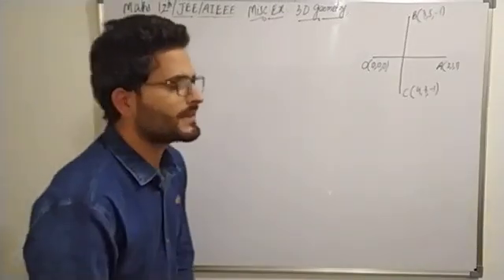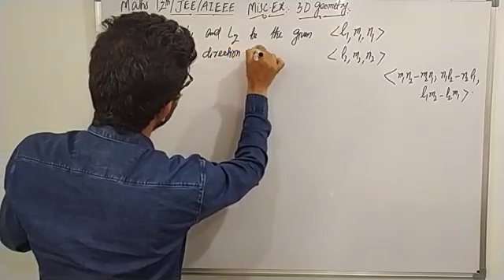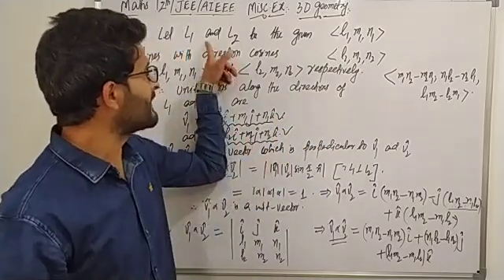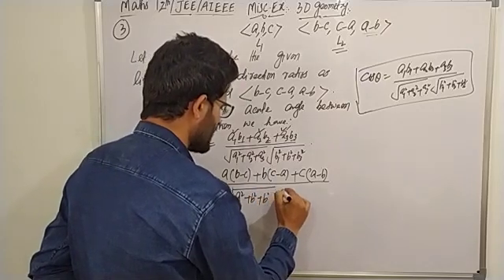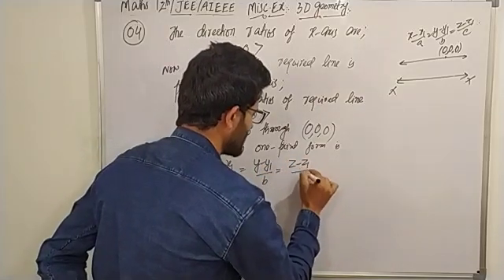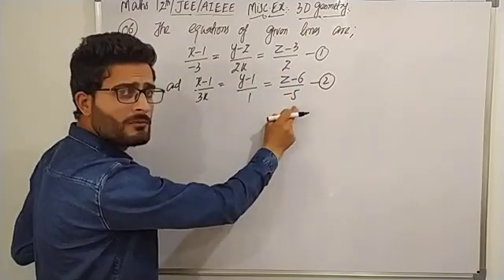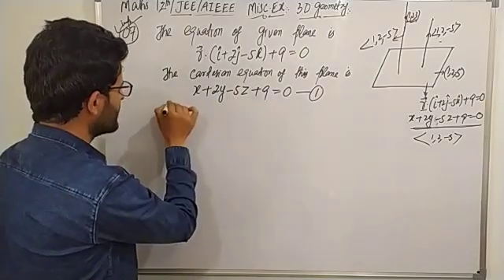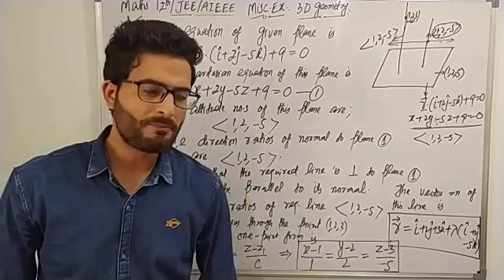Solution of miscellaneous exercise 3D geometry Qno. 1 to 8 , 12th class.